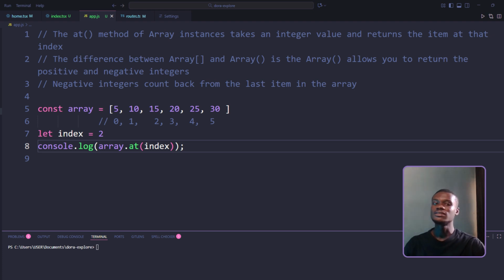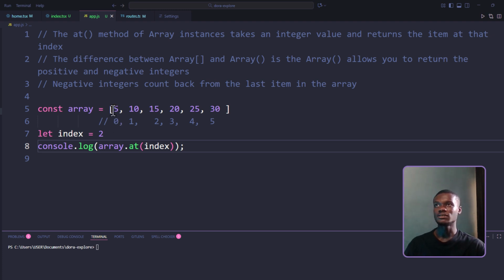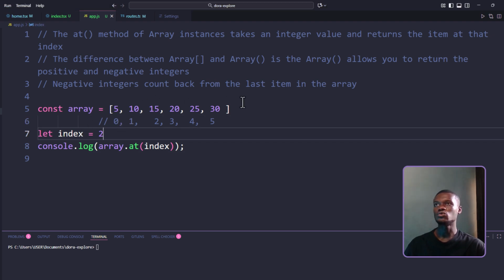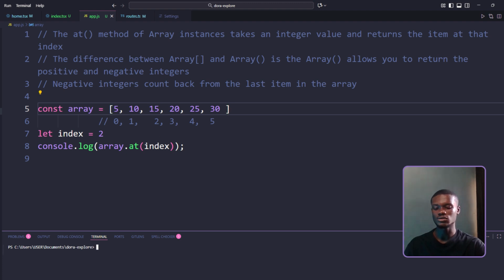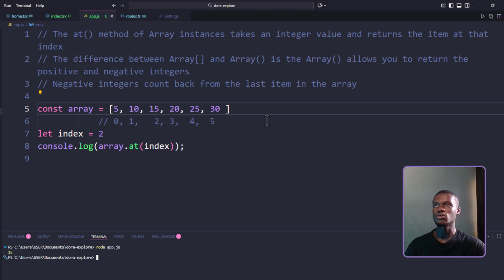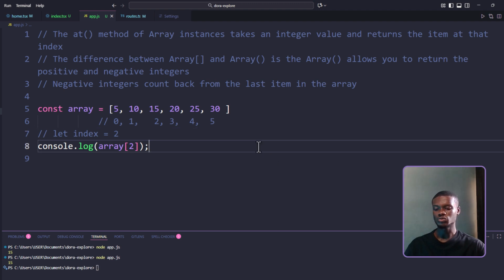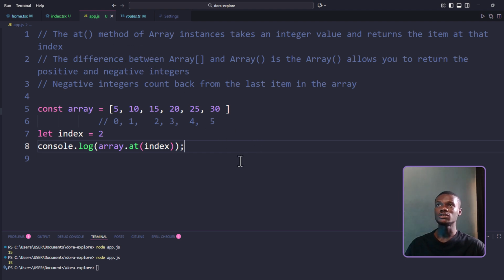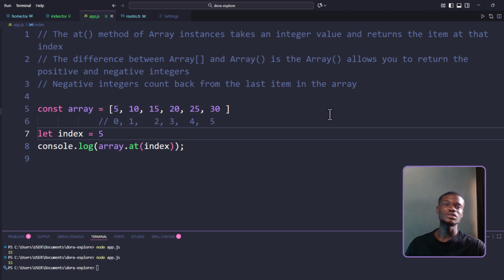At Explained - JavaScript Tutorials (Beginners) | Tutorial #1